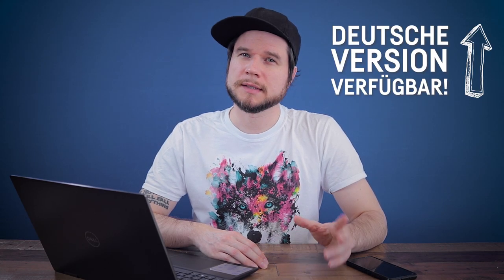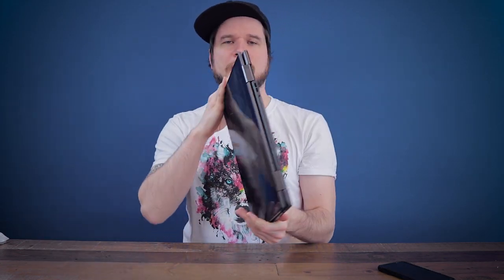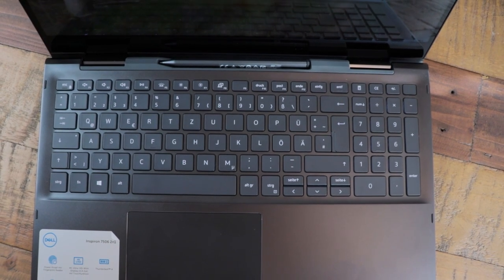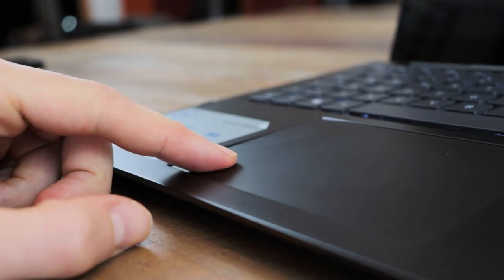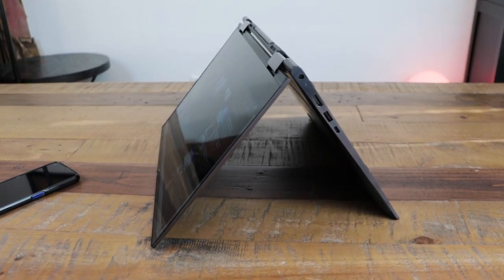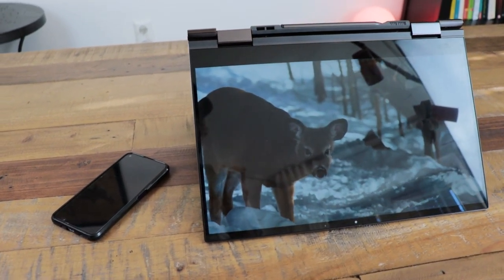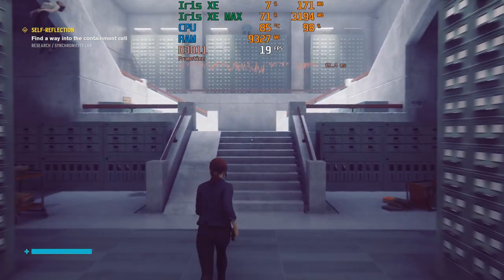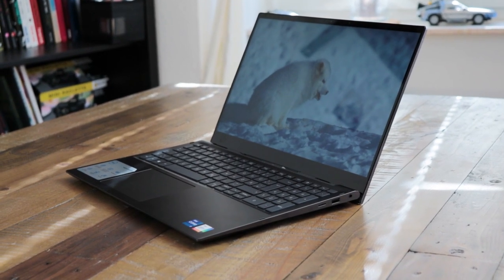Intel IRIS XE MAX / DELL Inspiron 7506 2n1 - Review (ENGLISH)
One of the first Laptops with the brand new Iris XE MAX unfortunately has some MAJOR problems yet. Let's find our which those are!

Deutsche/ German Version here:
(coming soon / kommt noch)

00:00 Intro
00:29 Specs
02:06 The Screen
02:48 The Pen + Illustrations
04:26 Keyboard and Touchpad
05:37 Connections
06:17 Battery + Charging
07:11 Sound Quality
07:45 Performance + Thermals
09:56 Cinebench
13:38 Gaming Benchmarks
16:16 Problems

DELL Inspiron 7506 2n1
Intel i7 1165g7
16GB LPDDR4 3200Mhz
15,6 " 4K IPS-Touch Display
Active PEN
512 GB NVME SSD
Foldable
Thunderbolt 4
USB C
Micro SD Card Slot
90W Charger
68Wh Battery